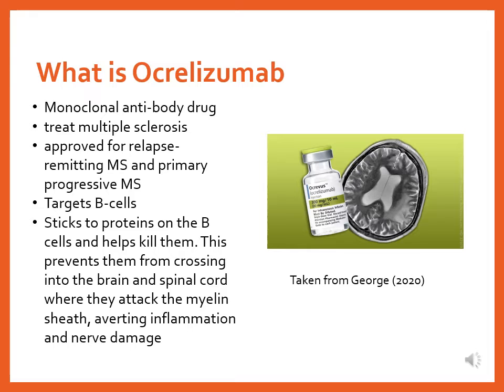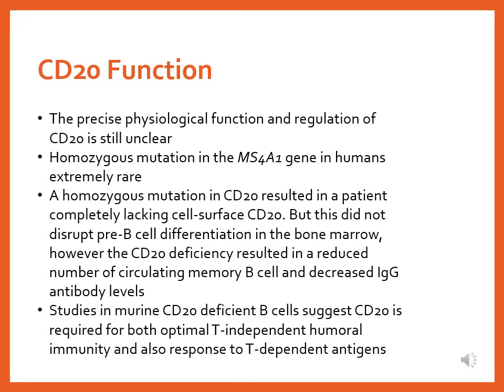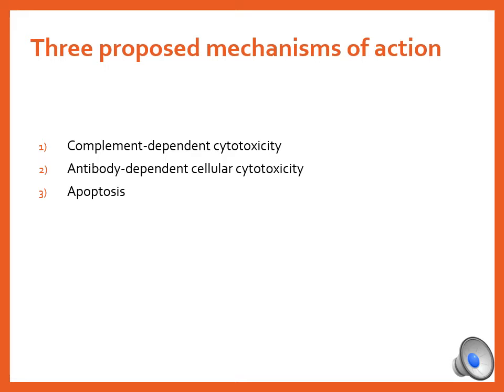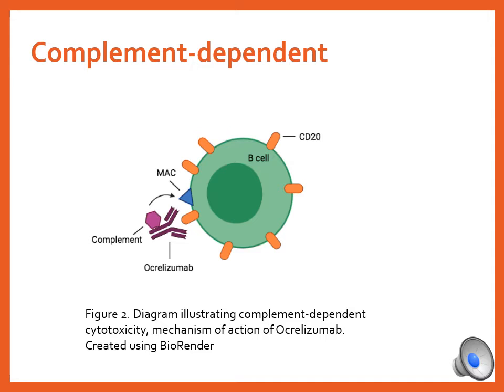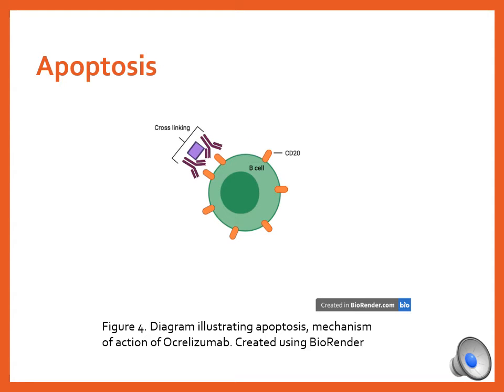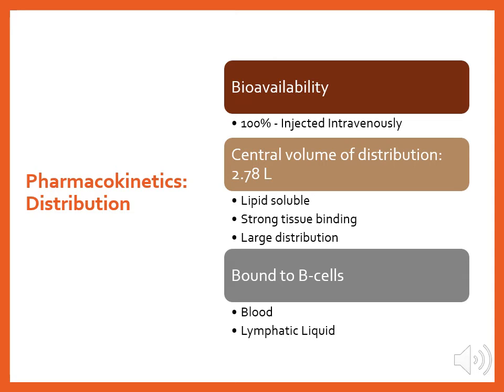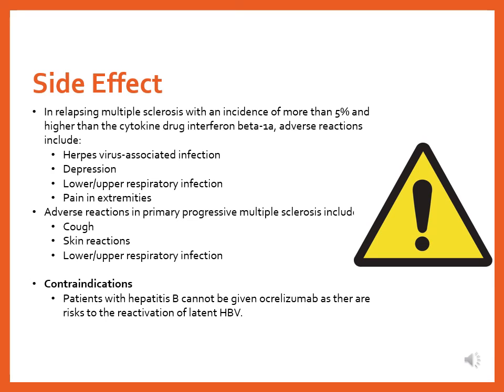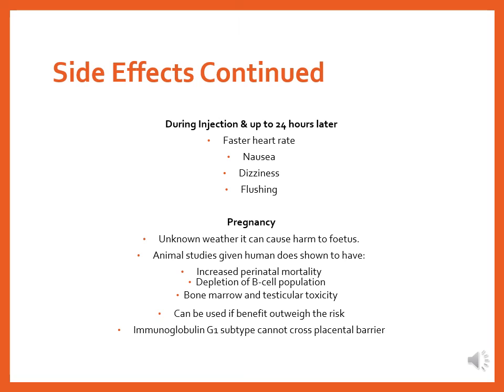Team Case Study Presentation: Ocrelizumab (Group K)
Group K: Alexandra Tarkovski, Waleed Sultan Al Yoorby, Ivan Tiryannik